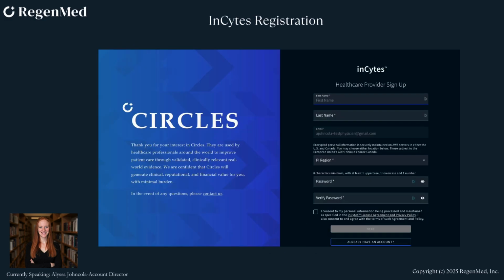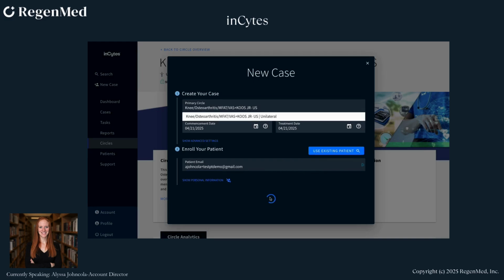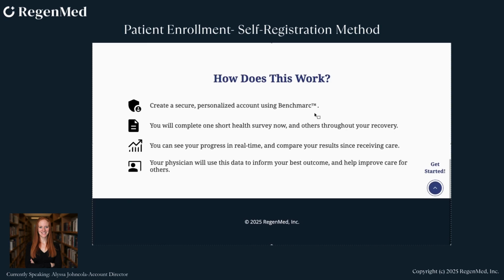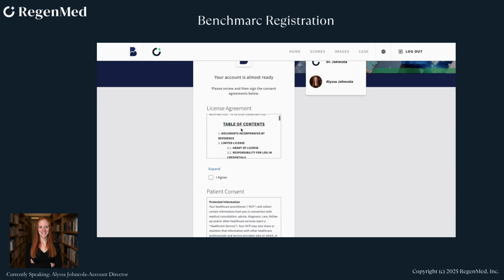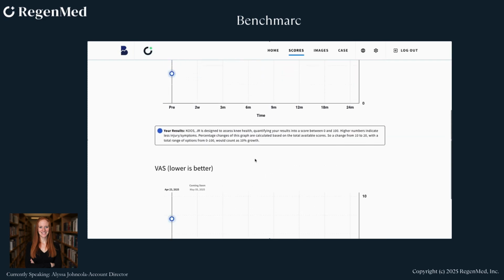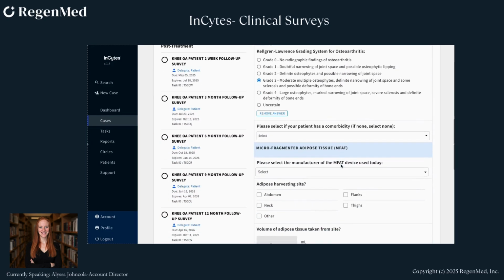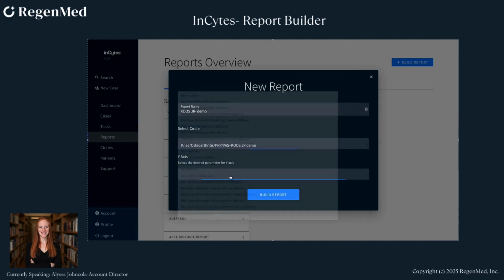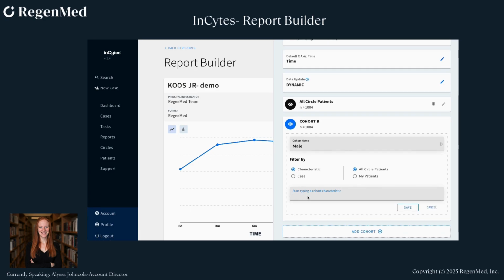RegenMed Circles Process Overview (English version)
In this video you will find a brief presentation of the physician experience, patient experience and inCytes.